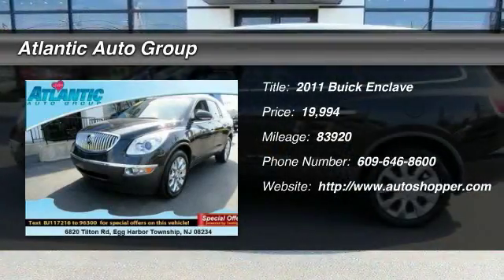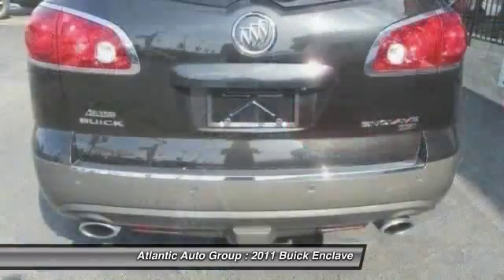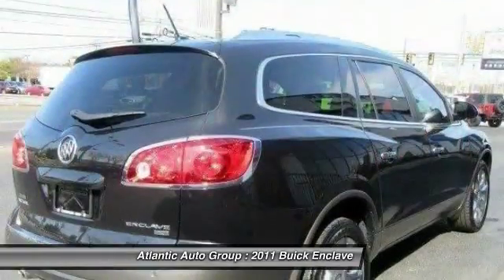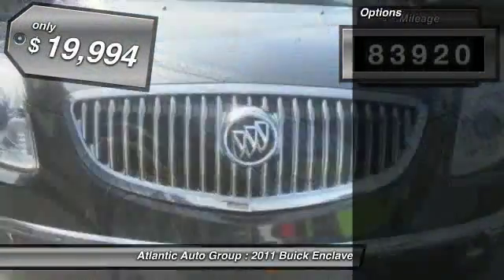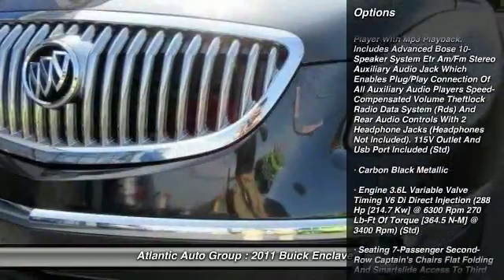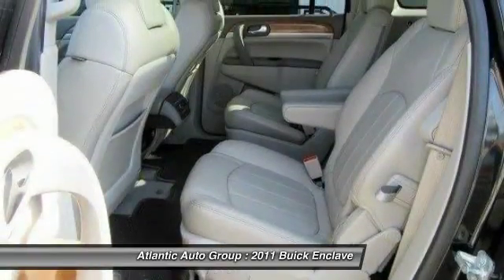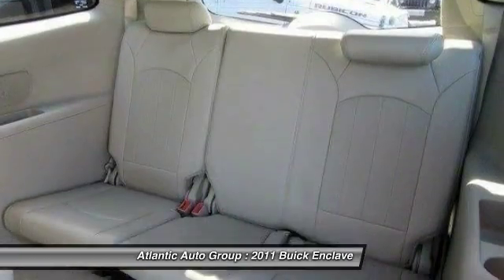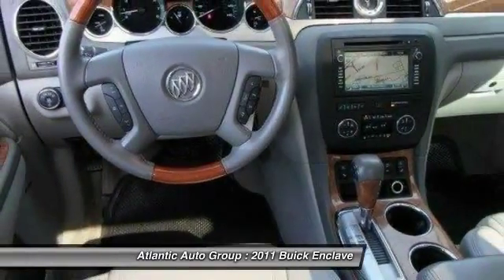2011 Buick Enclave CXL-2 Egg Harbor Township NJ 08234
2011 Buick Enclave CXL-2